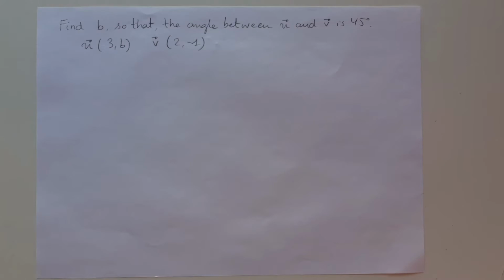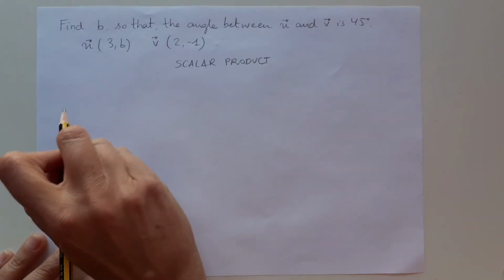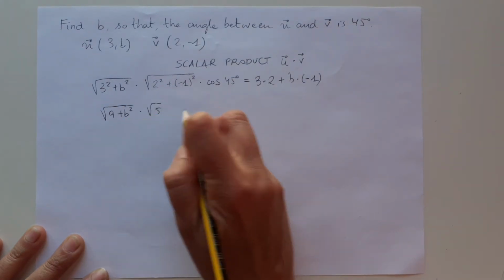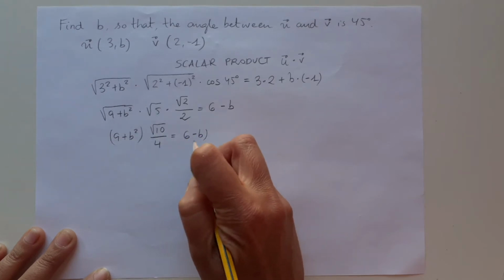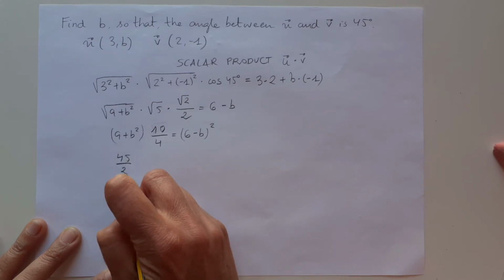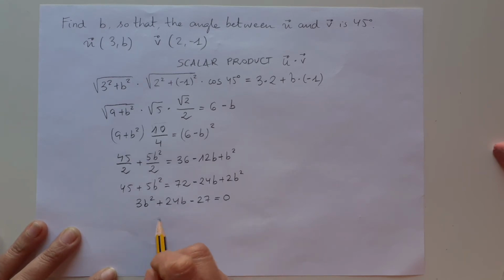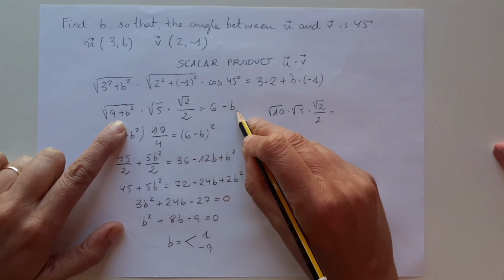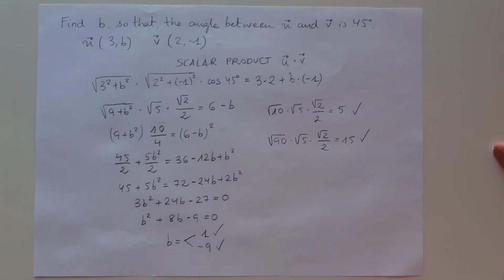4° ESO. Vectors. 1. Exercise that involves scalar product.